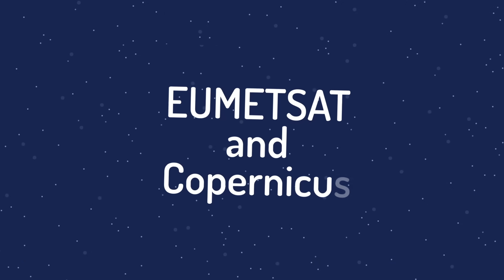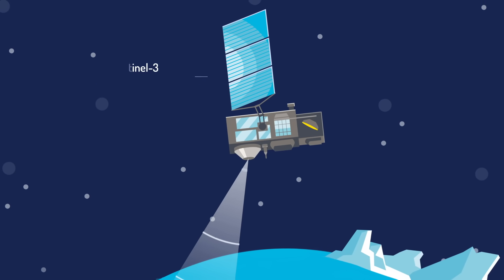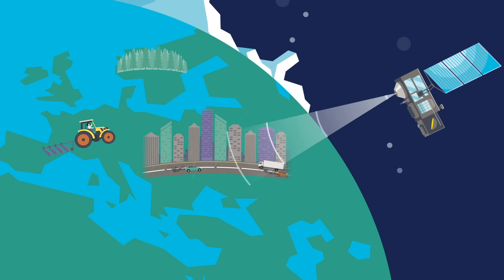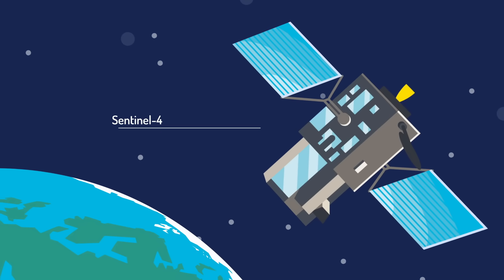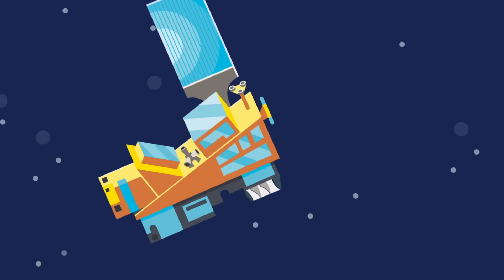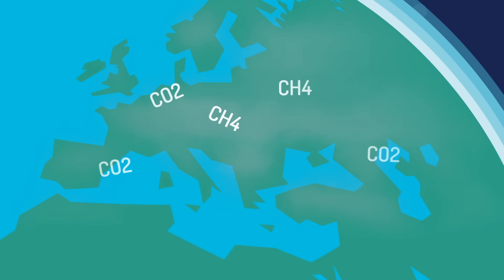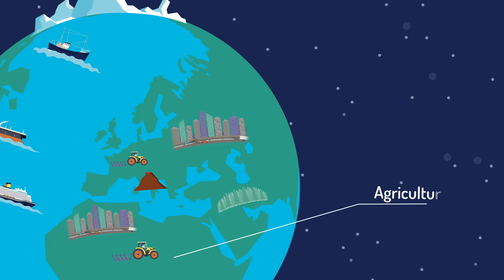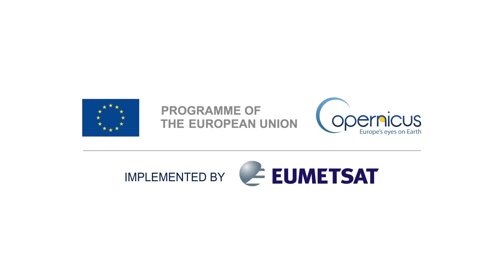Eyes on Earth: EUMETSAT and the Copernicus Programme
Ever wonder who's keeping watch over our planet's health? 🤔

Meet some of the unsung heroes of space: the EU’s Copernicus Sentinel satellites, which we operate at EUMETSAT in Darmstadt.

🌊 Ocean pulse: See how satellites like Sentinel-3 and the revolutionary Sentinel-6 track sea-level rise, ocean currents, and sea-surface temperature, giving us a vital snapshot of our marine world.

💨 Air Quality Check: Learn about the sophisticated Sentinel-4 and Sentinel-5 instruments that precisely monitor the air we breathe and the composition of our atmosphere.

🌡️ Climate monitoring: Get a sneak peek at the future with the upcoming CO2M mission, which will help to map carbon dioxide emissions.